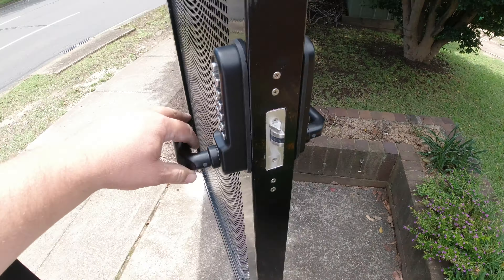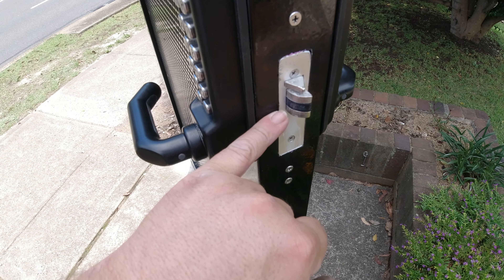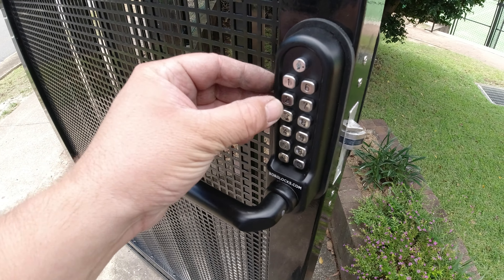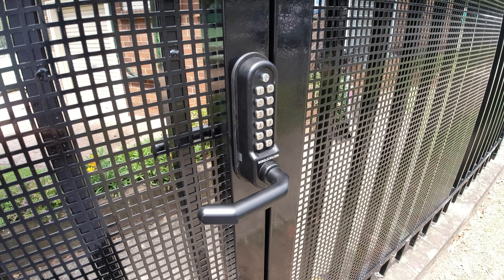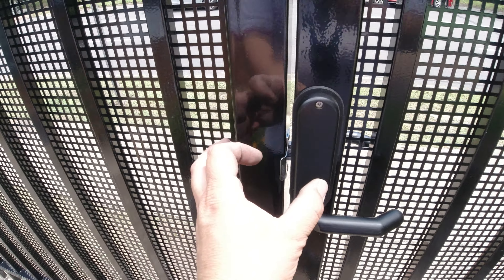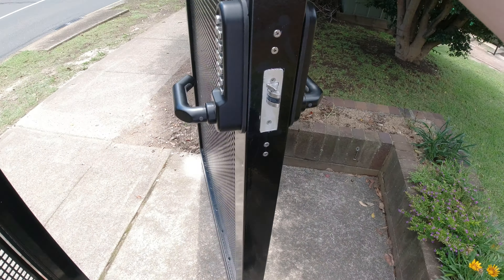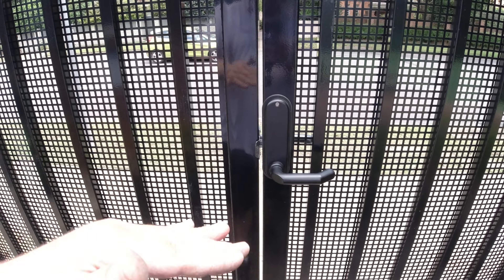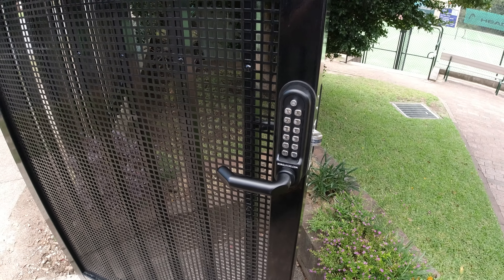Digital Lock Black Borg 5000 With Borg Latch On 60mm Steel Gate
This is just a quick video to see a Borg 5000 digital code lock that has been fitted to a steel 60mm post gate.